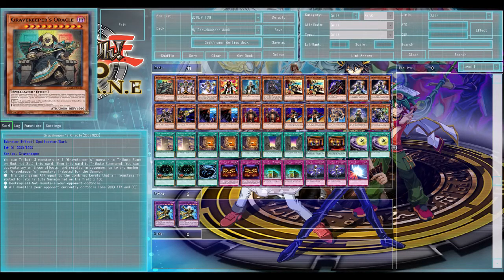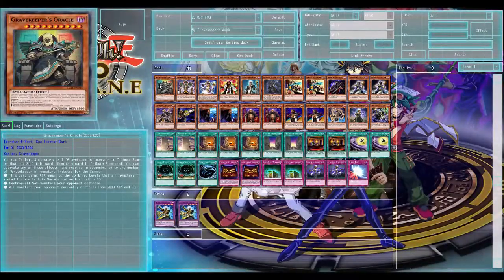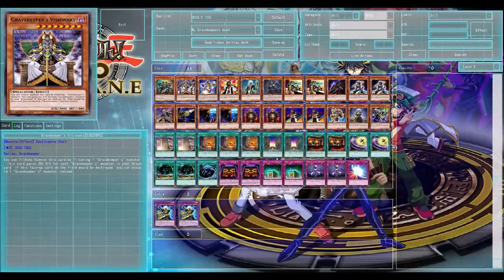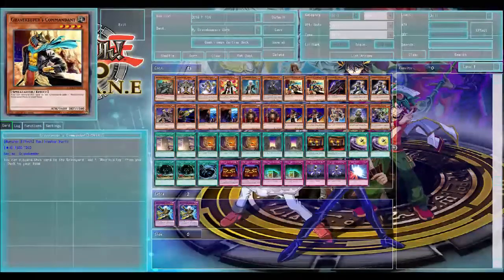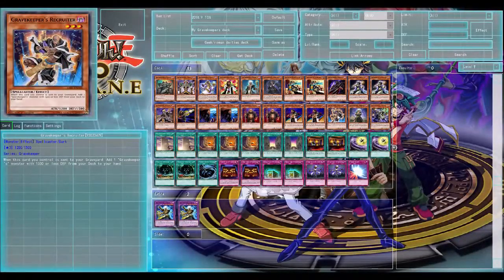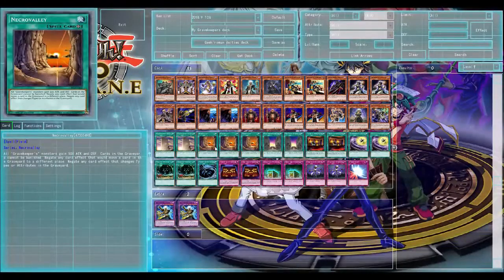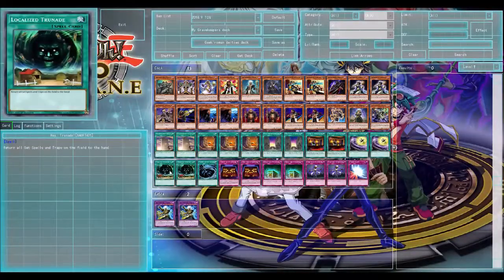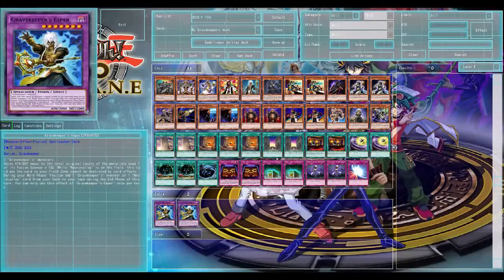Yu-Gi-Oh! Gravekeepers Deck 2018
This is my new Gravekeepers deck.